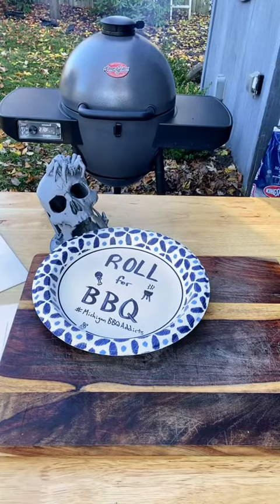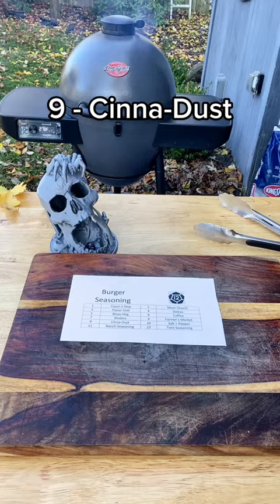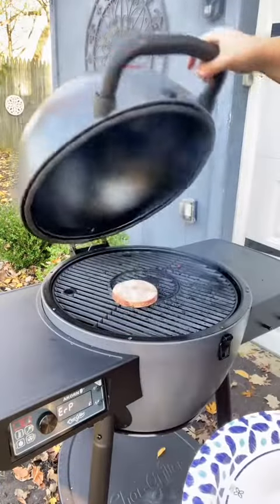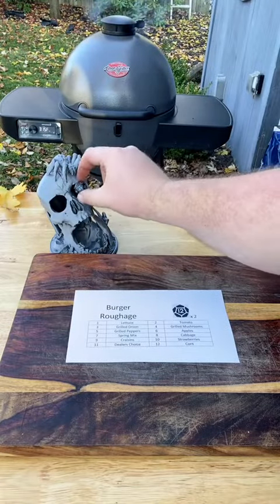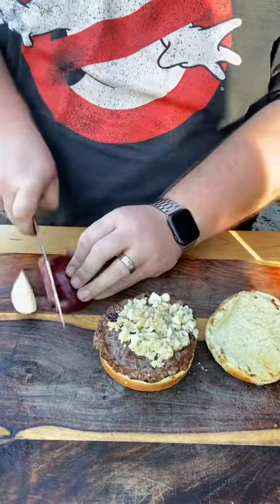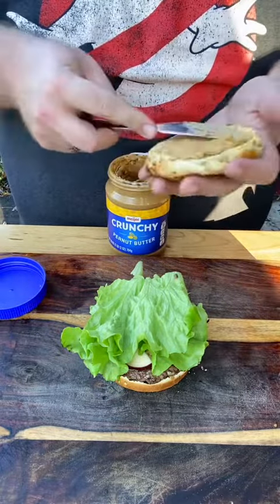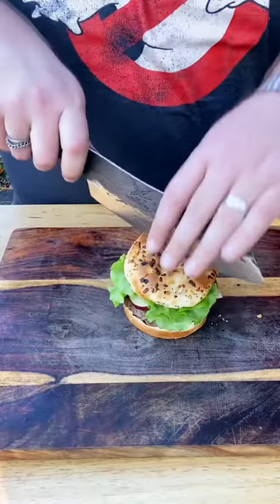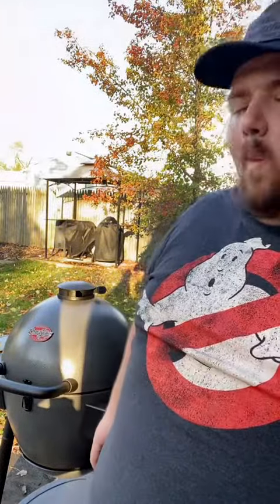Roll for BBQ | Episode 2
Roll for BBQ | Episode 2🔥 Series inspired by the Roll for Sandwich series by @adventuresinaardia